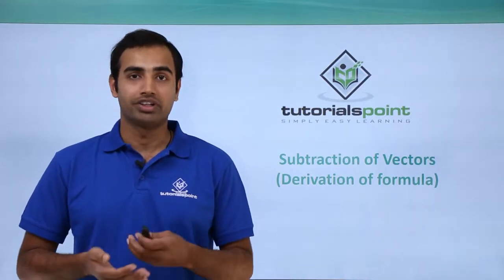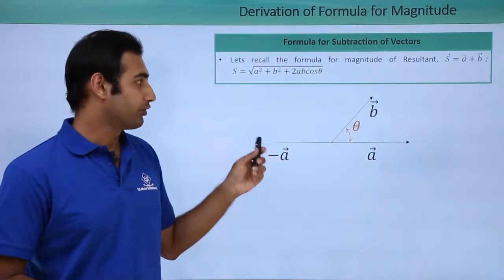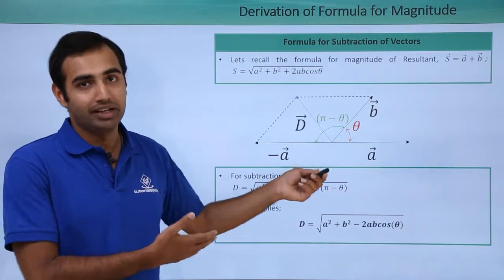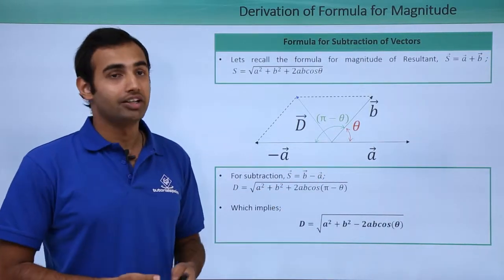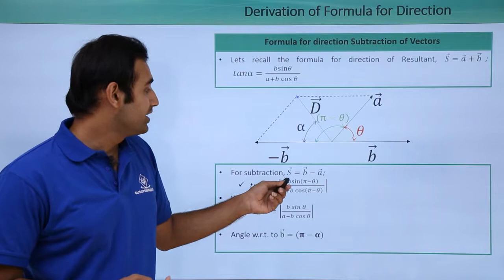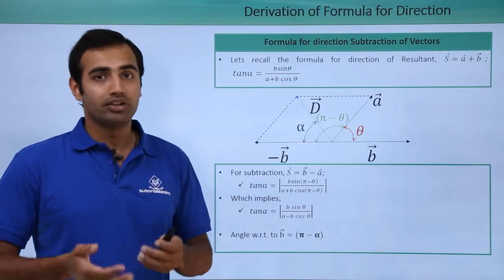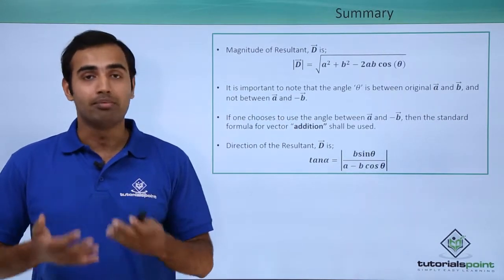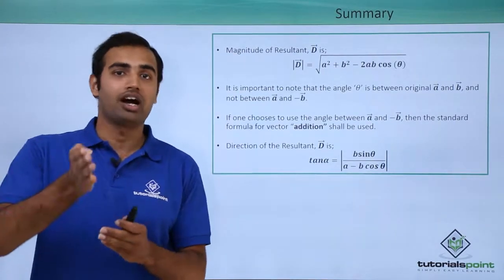Class 11th – Vectors - Derivation of Subtraction Formula | Vectors and Calculus | Tutorials Point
Vectors - Derivation of Subtraction Formula